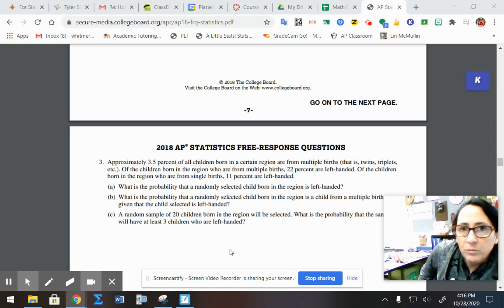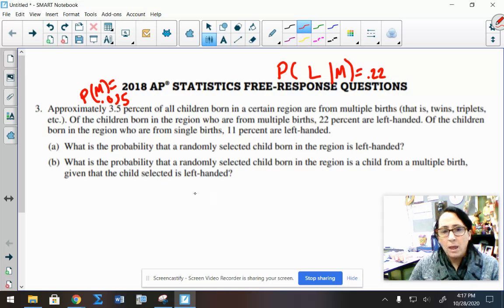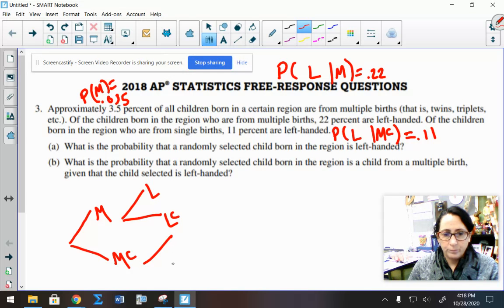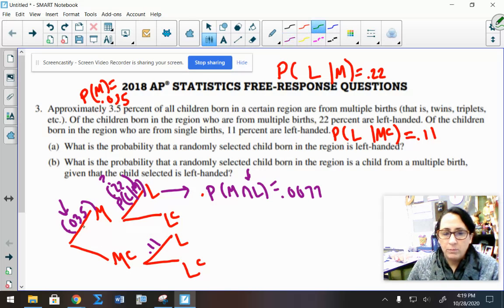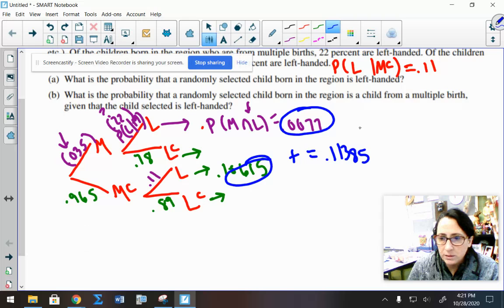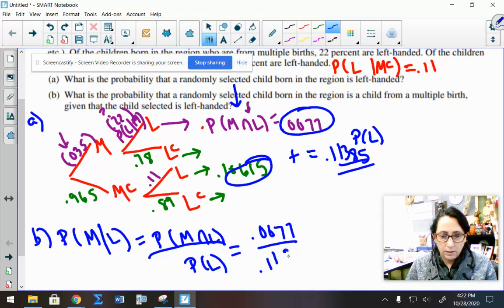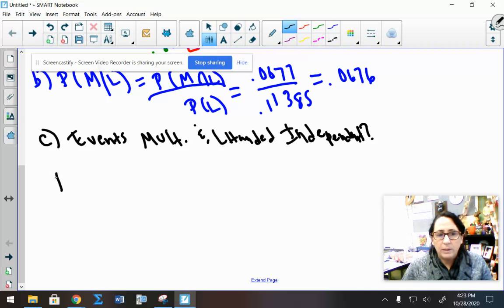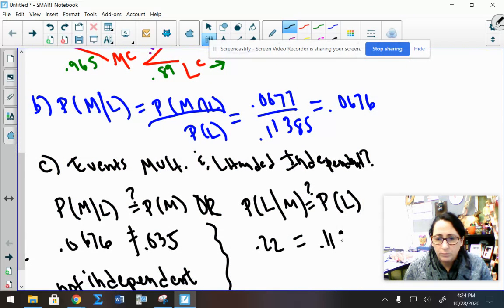AP Stats FRQ 2018 #3 adapted part c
Unit 5 Part 1 / Probability